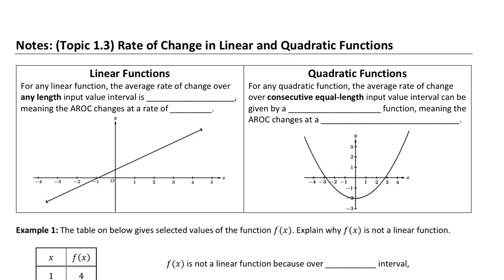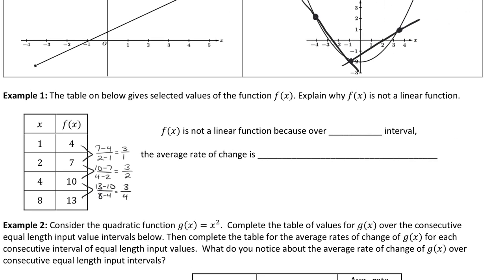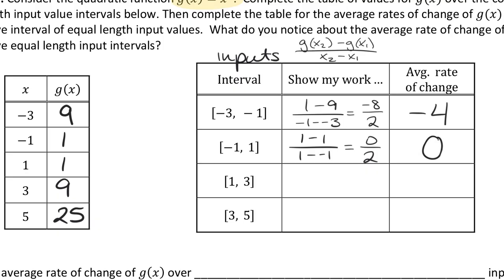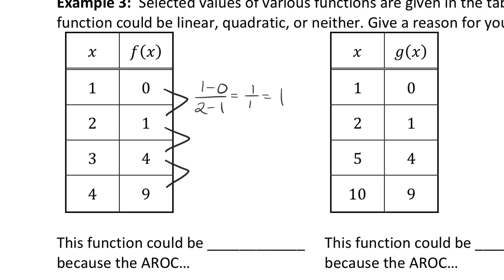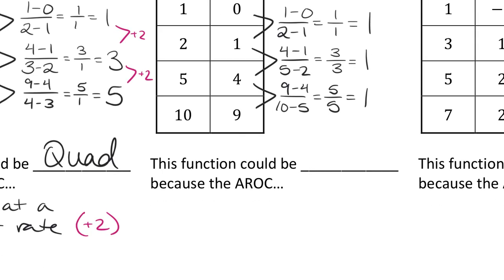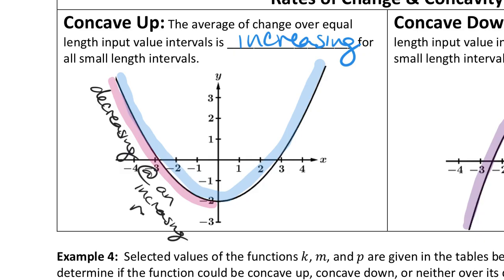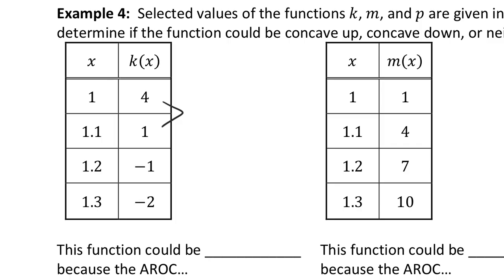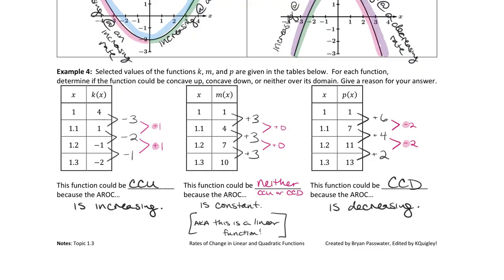1.3 Rates of Change in Linear and Quadratic Functions